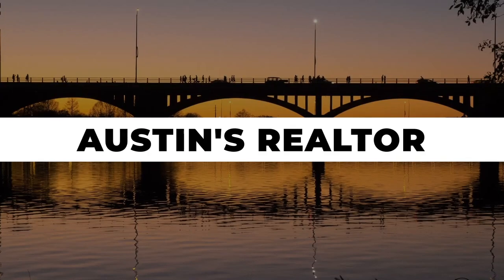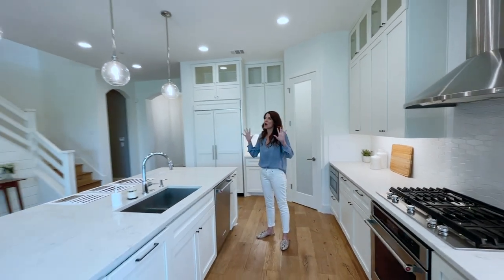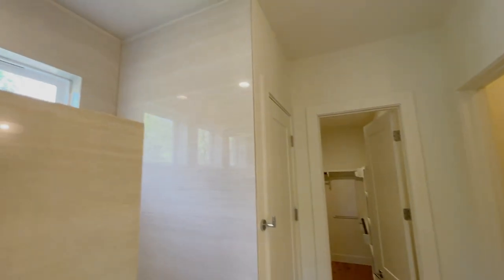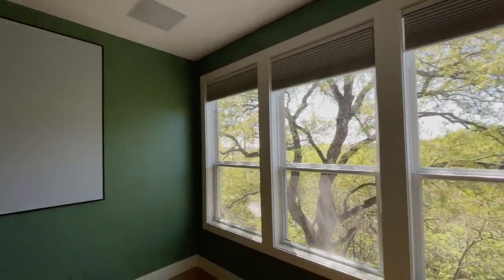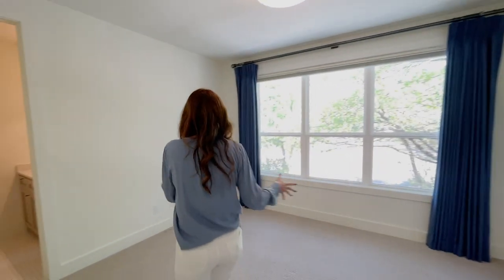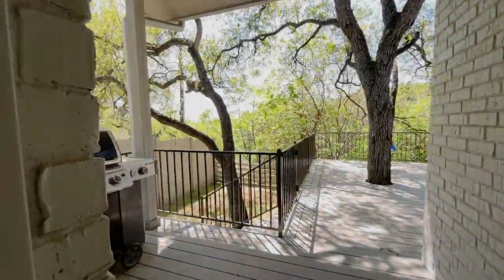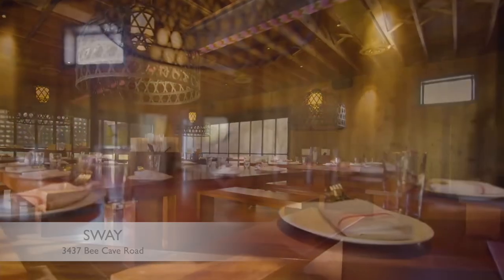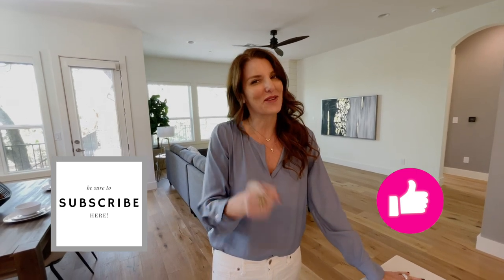Austin House Tour - 2704 Rollingwood Dr ★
This nearly new, 5 bedroom, 3.5 bath modern farmhouse on Rollingwood Drive features an open floor plan with natural hardwood floors, a gas fireplace, and ample natural light. Other features include; Stainless steel Kitchen Aid appliances, granite countertops in the chef's kitchen including a large island for dining and LED lighting, and power outlets underneath the cabinets all providing a bright and inviting place to entertain. The master bedroom, bath, and office are on the main floor with four bedrooms, two baths, and a cinema room with a 120" screen, 4K projector, Dolby Digital Surround system, and 5-person seating upstairs. The backyard features a dog run, professional outdoor lighting with timers, an expansive deck, and plenty of room to build an infinity-edge pool overlooking a forest of trees. Come check out this amazing Westlake home in Eanes ISD, walkable to Rollingwood and Zilker Park and a short bike ride to all downtown Austin has to offer.

2500 Bee Cave Pkwy